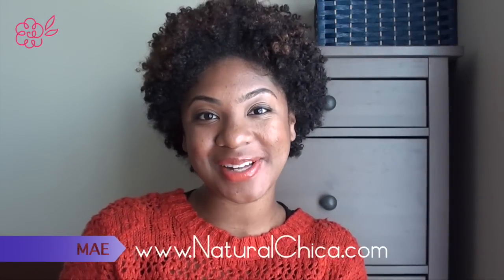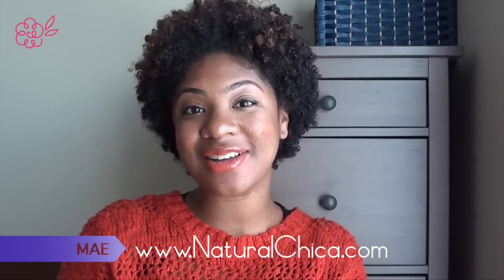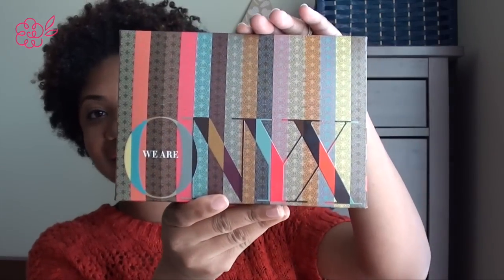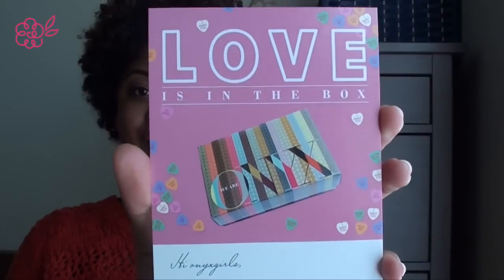We Are Onyx: February ONYXBOX Unboxing!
For more info on We Are Onyx and their beauty subscription box, ONYXBOX

Some of my hair care faves and video recording equipment